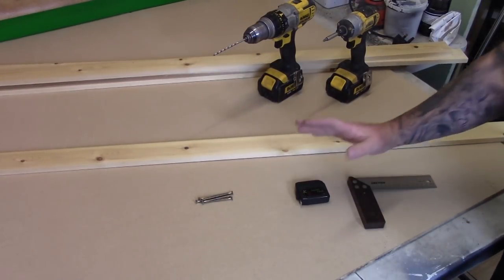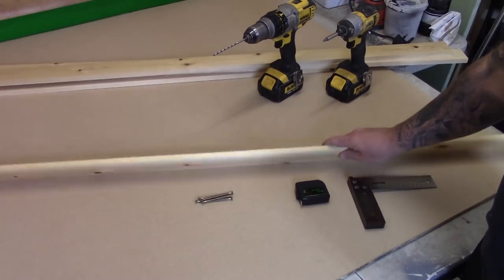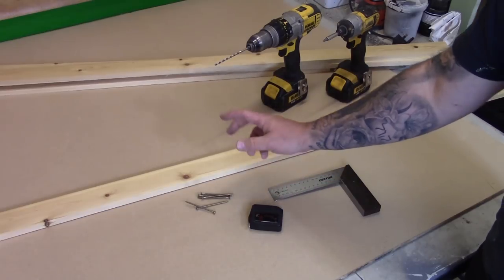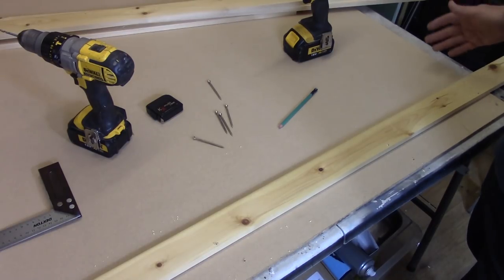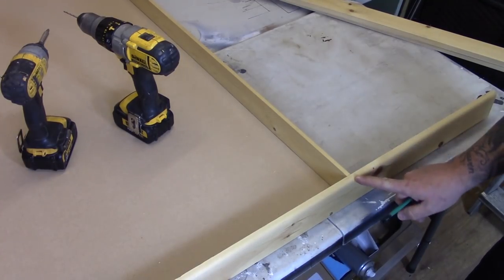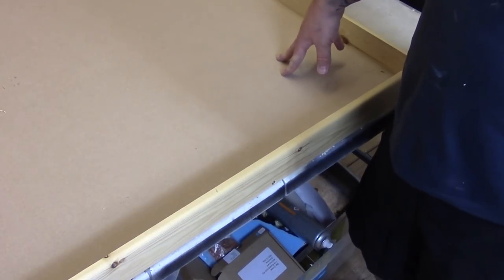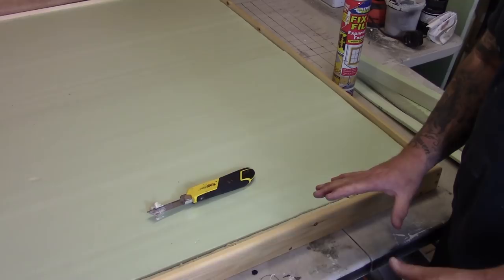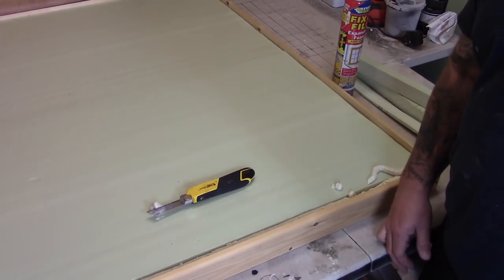Tutorial - How to Build a Wargaming Board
Here is a really simple step by step on how to build the structure for a 4x4 gaming board!